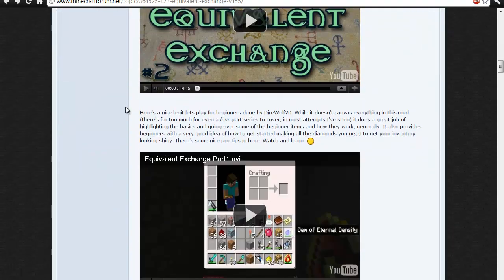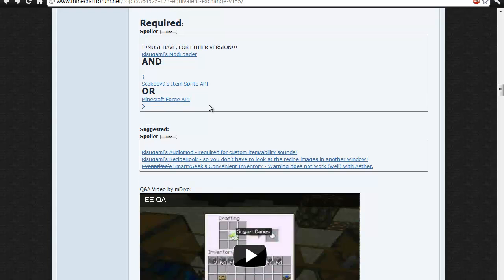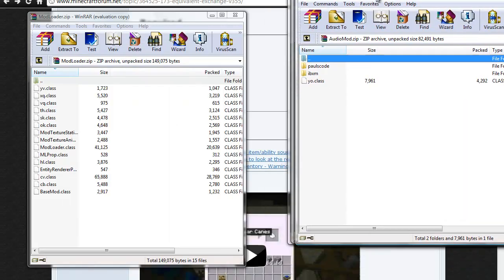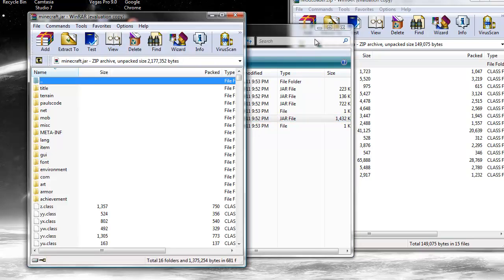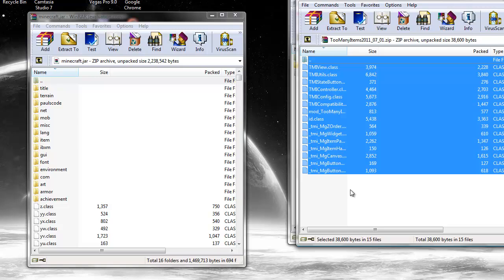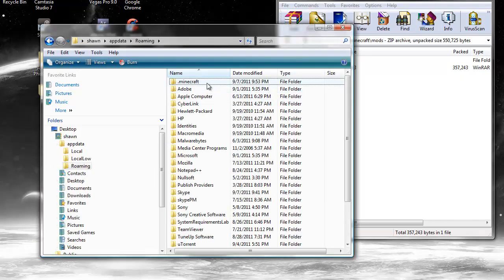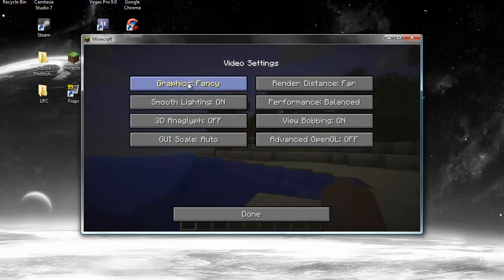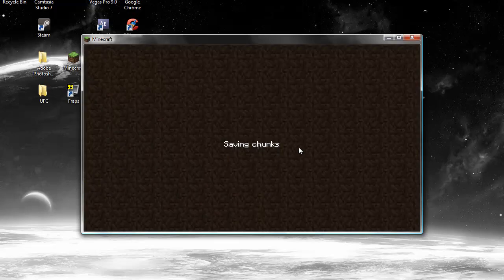Minecraft 1.7.3: How to install Equivalent Exchange Mod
For anyone getting a black screen, you are doing something incorrectly. This is on the forum for the reason that it is correct. You are doing something wrong not the video. Delete your entire .minecraft folder and start from scratch and then install the mod if your having trouble. Go to appdata, click on roaming, the delete the folder called .minecraft, then run Minecraft and follow the video.

Download this if you are getting a black screen and copy and paste your results as a comment.

*NOTE*
Nothing will show up in your Mods and Texture Packs option, that is reserved for future use by Notch. You do not use that as a reference or indication that you installed this mod incorrectly. Until Notch implements Modding support, You do not need this for Modding. Thanks.